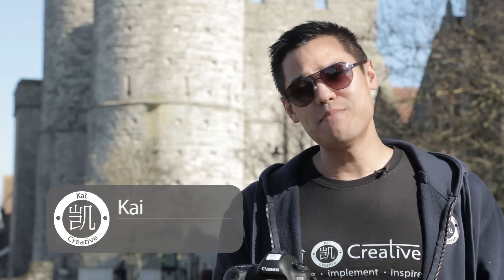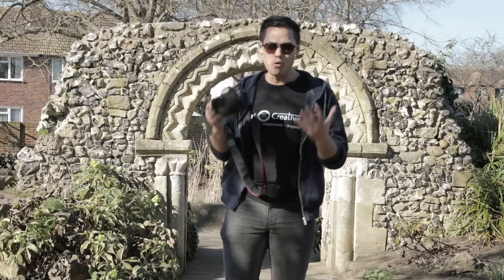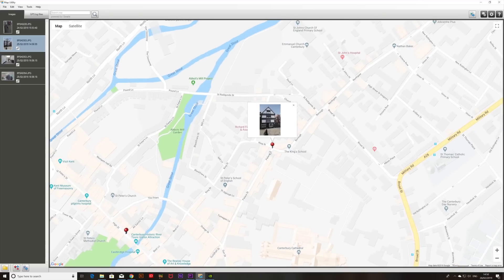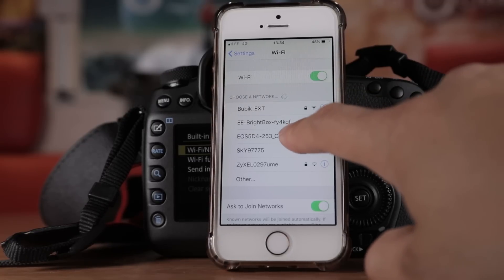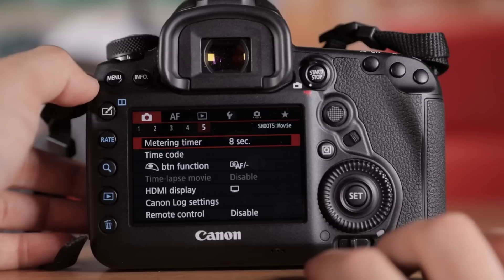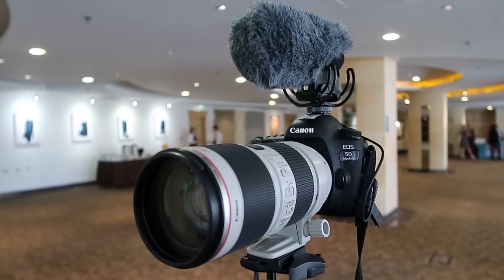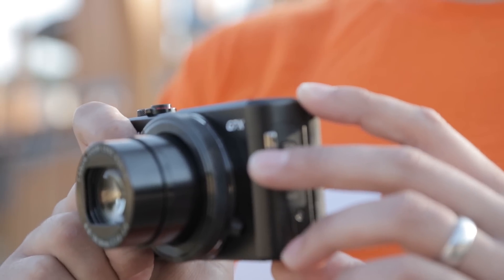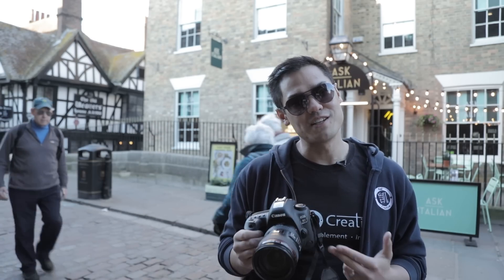The 5D Mark IV Ultimate Review for 2019| Kaicreative | Freelance Filmmaker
Canon 5D Mark IV

Are you considering whether or not on getting your hands on the 5DMark IV?
Is it still worth it in 2019?

There has been no skimping on making this fine crafted work of art.  And with Canon’s renowned weather sealing, it’s definitely built for all types of conditions.
The 5D mark IV has an impressive 30.1-megapixel full frame sensor.
For photographers you’ve got a Continuous shooting rate of up to 7 frames per second with full autofocus;
You also get a Built-in GPS used for geotag information which enables you to find out where your photos were taken via the Canon Map Utility, which you can download for free.
61 AF points in total, 41 of which are cross-type. And of course you have Canon’s unrivalled Dual pixel auto focus.
For the Mark IV the Standard ISO range expanded up to 100–32000, as the Mark iii ISO values only ranged from 100–25600.
Now Like most modern cameras the MarkIV has WiFi functionality.
It has it’s own inbuilt Intervalometer, which means at the touch of a few buttons you can have your own timelaspses without having to set up any additonal kit. Which is a great advantage if carrying lots of kit is not an option for you!

When it comes to video FPS we’ve got 60fps at Full HD video (1080p) 120fps at (720p).
The 4K filming is a bonus, but it only goes up to 30 fps, which isn’t great when compared to other cameras on the market and it has a crop factor of 1.74× (compared to full frame).
When it comes to dynamic range the most notable improvement, according to DXOmark.com is the Landscape score of 13.6 EV or exposure value. Which is nearly a 2-stop advantage over the 5D Mark iii which was recorded at 11.7EV.

Another advantage for the Mark 4 which is that you can have C Log installed.

If you are already a canon user and are familiar with their set up you will love this camera! The familiar feel, button placement and menu system will all be things that you are used to with the addition of some new magical options.

Camera's that I use:
Canon 5D Mark iii
Canon 6D
Canon 600D
G7X MARK II

Lens' that I use:
Canon EF 70-200 mm f/2.8 L IS II USM Lens
Canon 24-105mm f/4.0 L IS USM Lens
Canon EF 24-70 mm f/4 L IS USM Lens
Canon EF 50 mm-f/1.4 USM Lens

Audio equipment I use:
Rode video mic pro
H1 Zoom recorder
H4N Zoom Recorder
RØDE 2m Micro Lightweight Boompole

Lights that I use:
Aputure AL-528W Amaran LED Light for Digital Video Filming

Sliders:
Proaim spark
Neewer Mini Carbon Fiber Track Dolly Rail Slider, 40cm

My Camera kit bags:
Think Tank Airport Essentials Camera Bag

My Drone:
DJI MAVIC AIR with the fly more combo

As always guys, stay creative and:
Kaì•Creatìve•Studìos